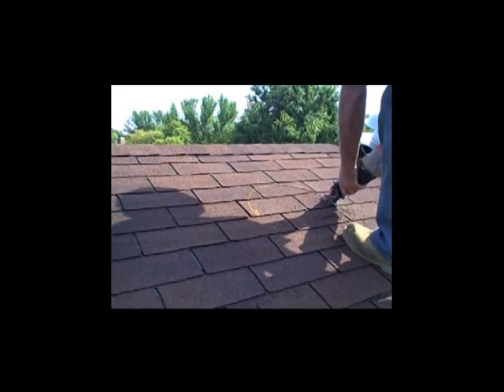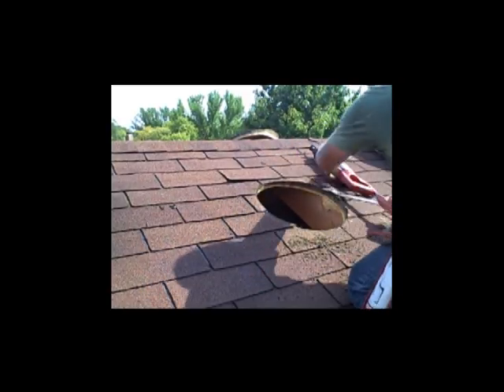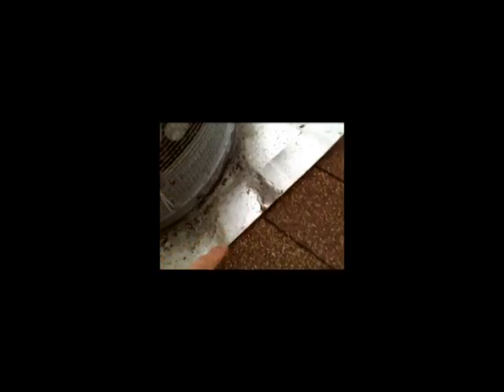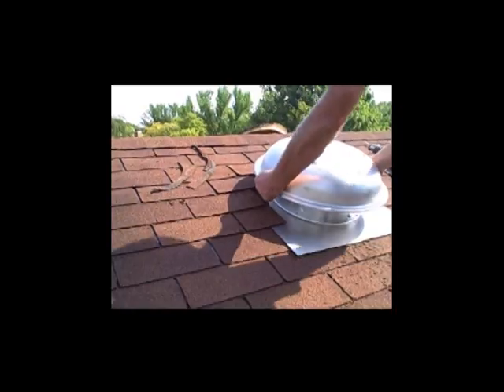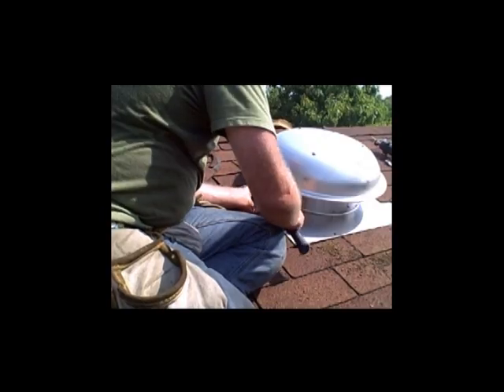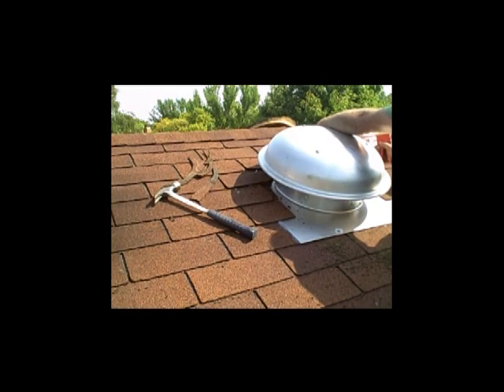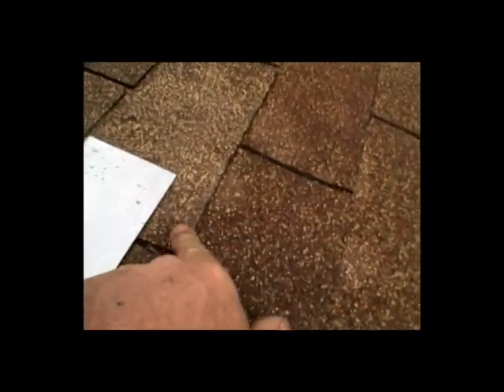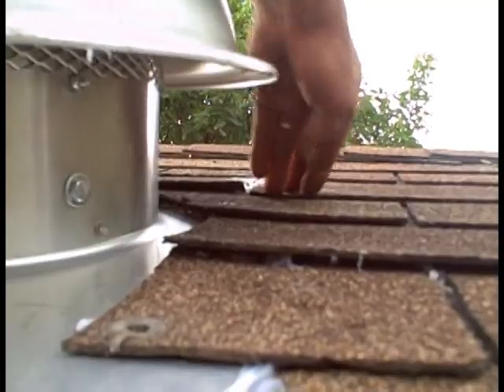Installing a roof top attic fan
Learn how easy it is to install an attic fan. Get the "trade secrets" from the"Jet Fan Man" who has installed around 13,000 attic fans since 1983. JetFanUSA.com